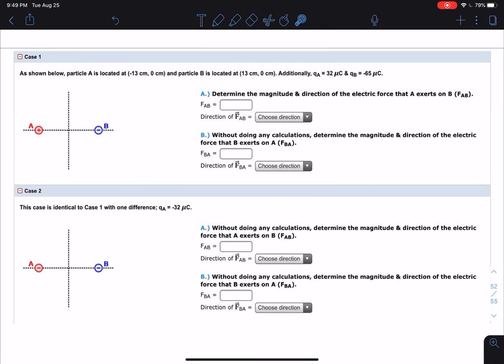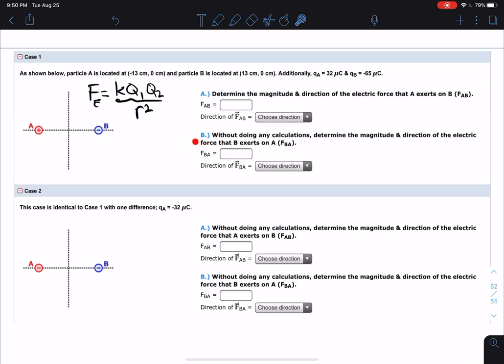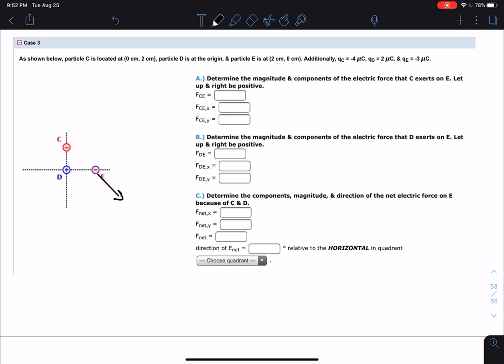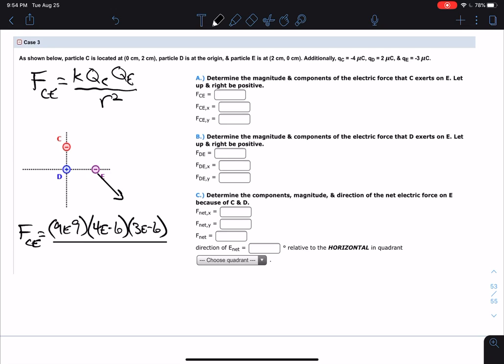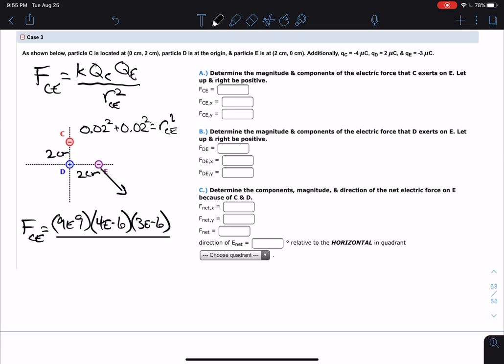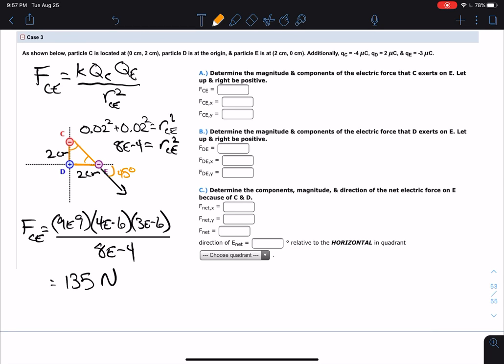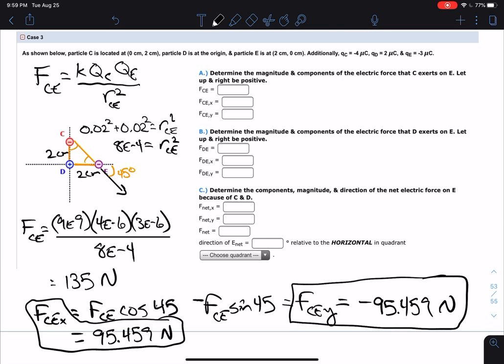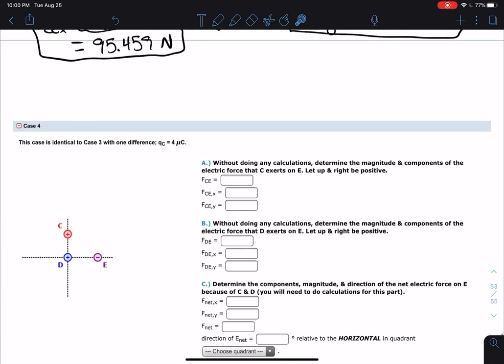Electric Force Lab